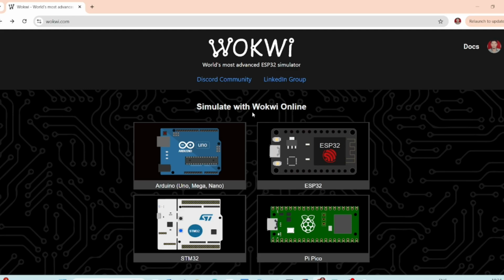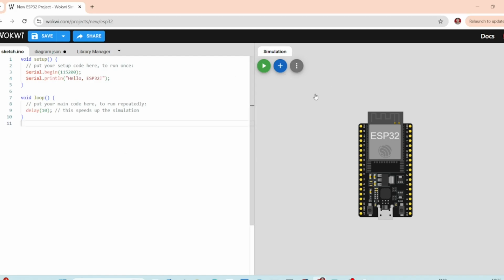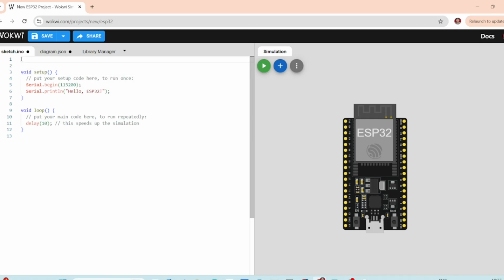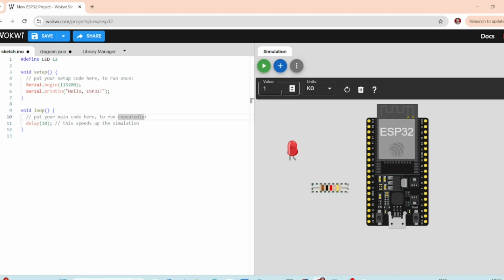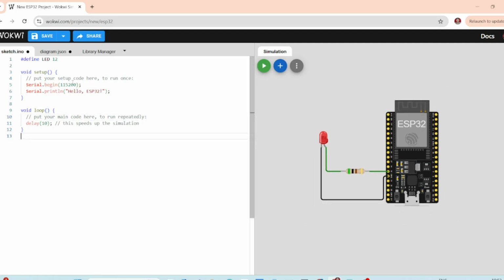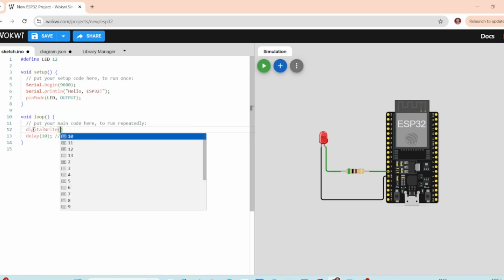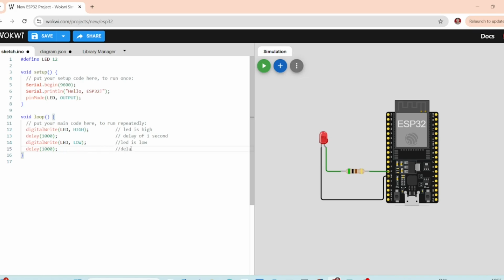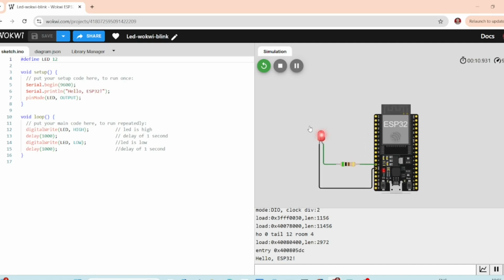ESP32 LED Blink Tutorial: Step-by-Step Guide for Beginners 💡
"Learn how to make an LED blink using the powerful ESP32 microcontroller in this beginner-friendly tutorial! 🚀

In this video, we’ll walk you through:
✅ Setting up the ESP32 with Arduino IDE.
✅ Connecting an LED to the ESP32.
✅ Writing and uploading the blink code.

Whether you're new to electronics or an experienced tinkerer, this guide is perfect for learning the basics of GPIO control with the ESP32. ✨

💬 Comment your questions or project ideas below!

Would you like help writing the actual script for this tutorial or designing thumbnail ideas?